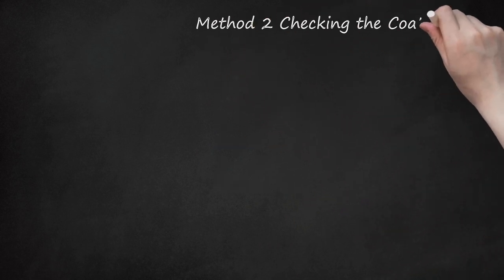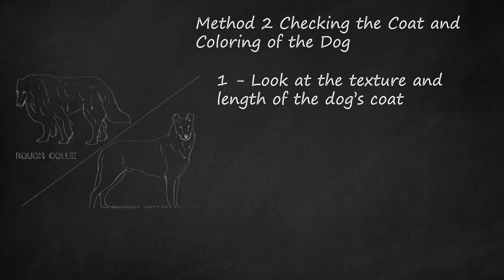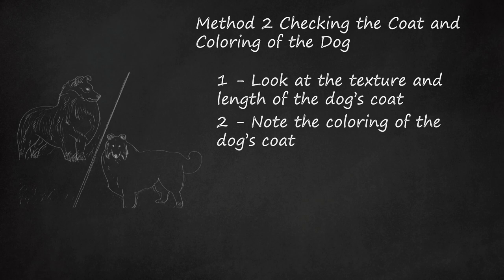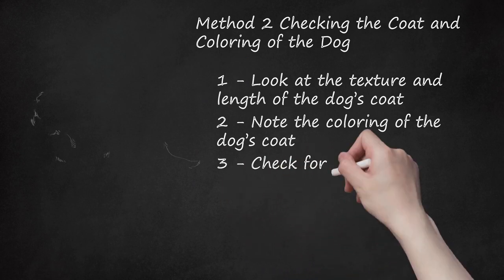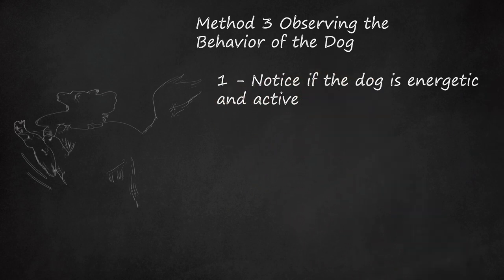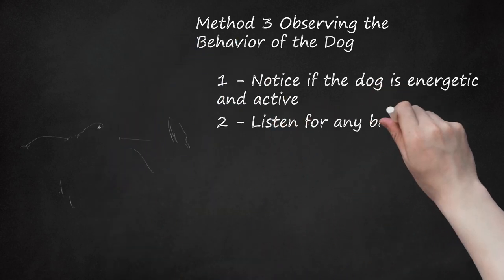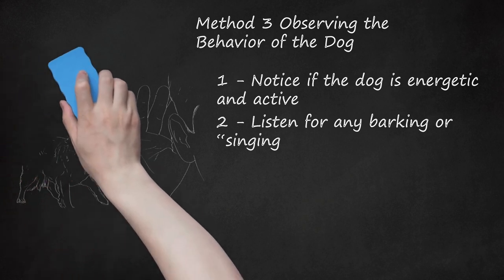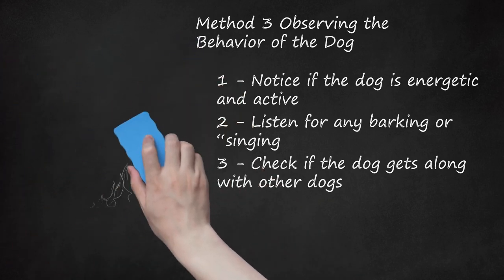Decoding Collie Characteristics: Size, Shape, Coat, Behavior | A Comprehensive Guide to Identifying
"Collie 101: Identifying Collies - Size, Shape, Coat, and Behavior    In this informative video, we delve into the essential characteristics of Collies, exploring key aspects such as Collie size, shape, coat, and behavior. Method 1 focuses on examining the size and shape of the dog, emphasizing that Collies are medium-sized with a distinctive wedge or triangle-shaped head, intelligent eyes, and a well-proportioned body built for strength and agility.    Moving on to Method 2, we explore the coat variations - Rough Collie and Smooth Collie. The Rough Collie boasts a long, harsh coat, while the Smooth Collie features a short, dense coat. The video elaborates on the soft, profuse undercoat of both varieties and highlights the four common colorings, including the sable, tricolor, Blue Merle, and white.    Method 3 delves into observing Collie behavior, noting their energetic and active nature. Smooth Collies are portrayed as more athletic, while Rough Collies tend to be calmer and reserved. Collies are known for bonding quickly with their owners, showcasing protectiveness and trainability. The video sheds light on Collies' vocal communication, including barking and 'singing,' as well as their expressive facial gestures.    The video concludes with valuable tips, suggesting genetic testing for breed verification and checking pedigree papers for heritage confirmation. Whether you're interested in Rough Collie personality, grooming tips, or identifying Collies in various settings, this comprehensive guide covers it all, making it a must-watch for Collie enthusiasts and potential owners alike."